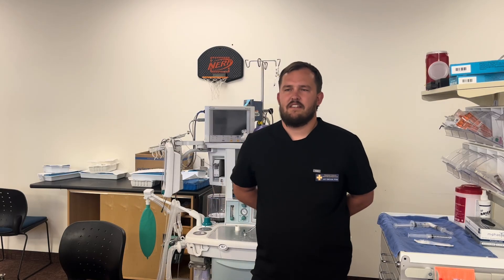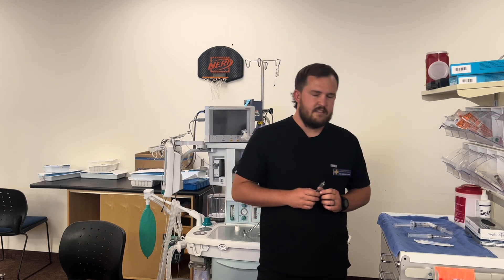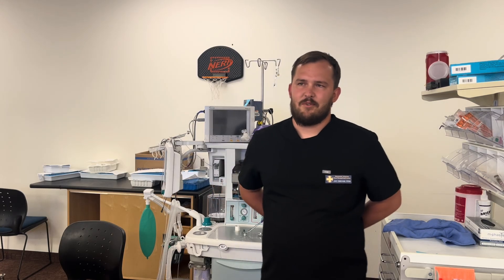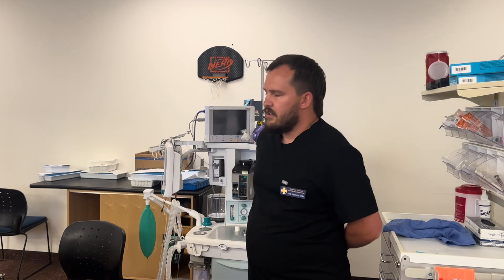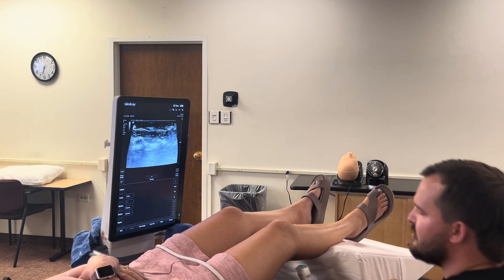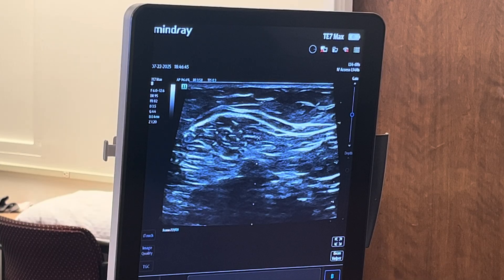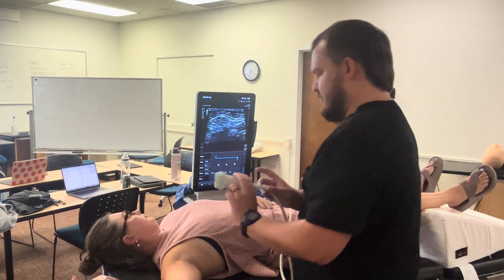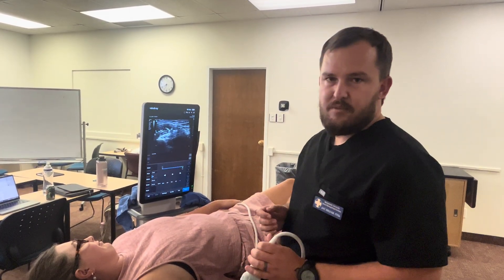Popliteal Nerve Block and Axillary Brachial Plexus Nerve Block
SRNA/RRNA tackling skills through didactic. This is solely meant to help give another perspective on these skills. This video only shows ultrasound location, with verbal discussion about administration of local at target sights, but does not contain content with ACTUAL needle or medication administration. There are multiple correct ways to perform these blocks so do your research!